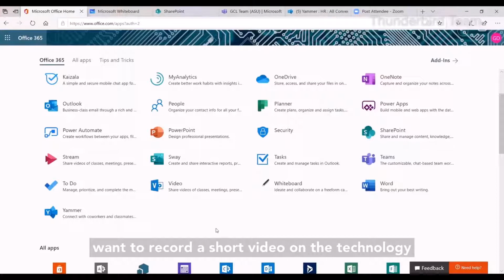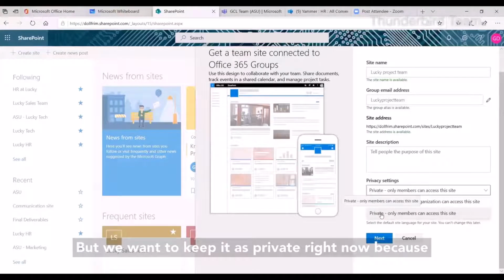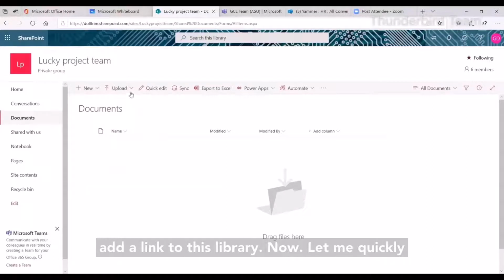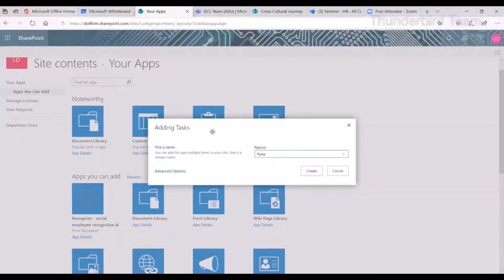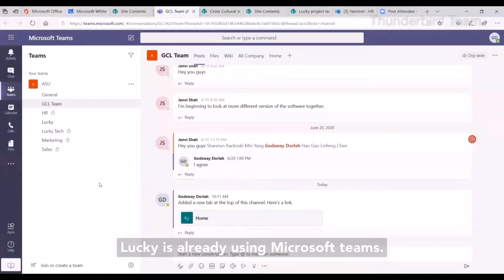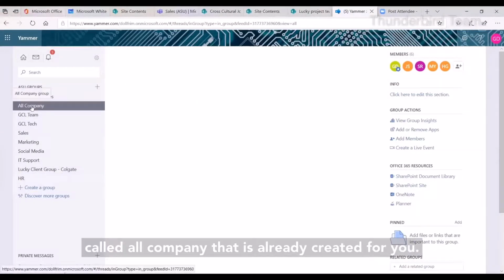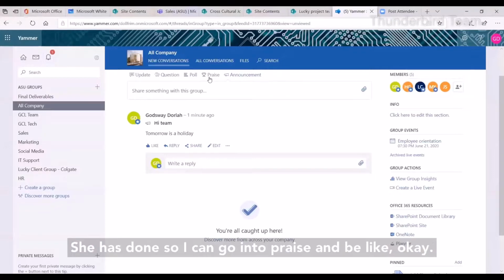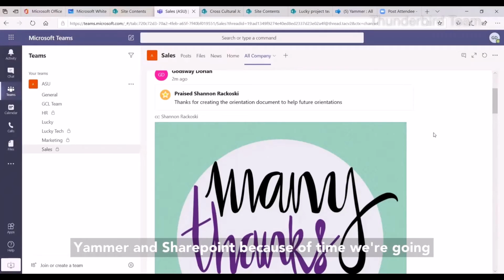MS 365: Integrating SharePoint, Teams and Yammer for KM implementation